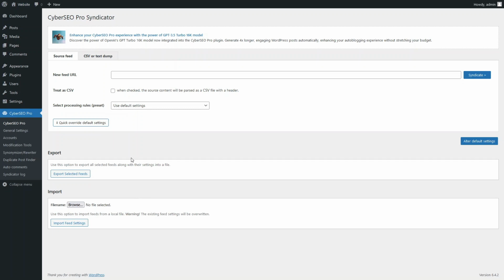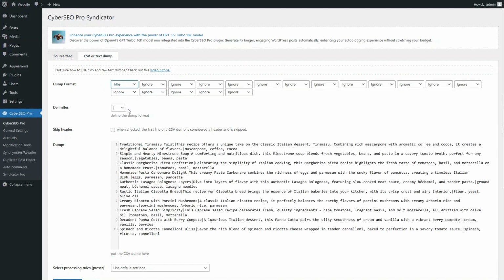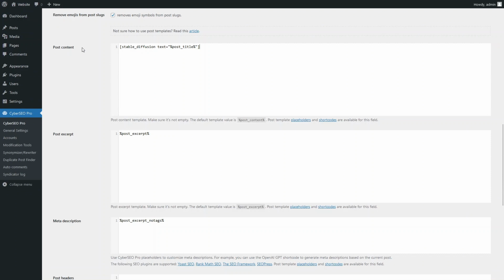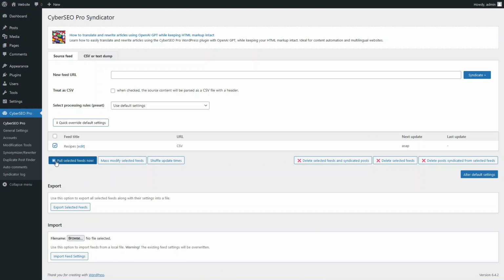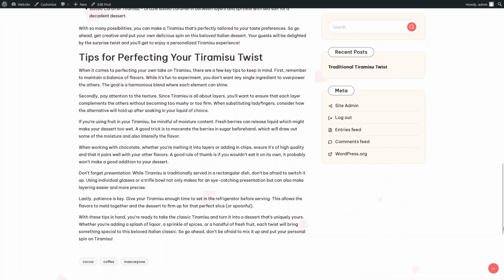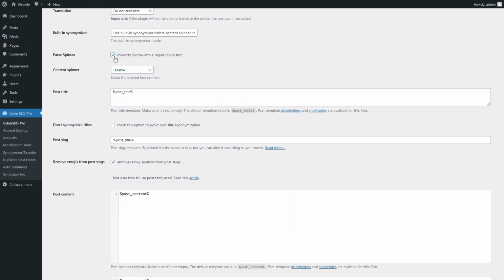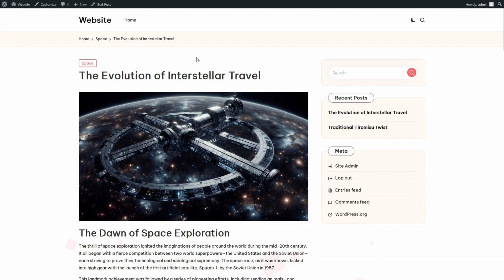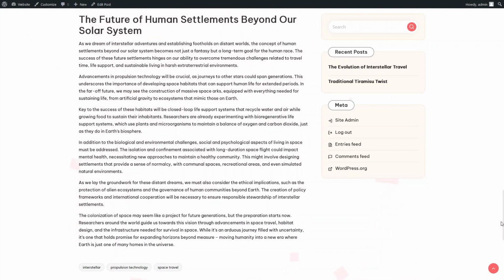Automate article generation with GPT-4 Turbo, DALL-E 3 and Stable Diffusion XL.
Use the CyberSEO Pro plugin for WordPress to automate article generation with GPT-4 Turbo, DALL-E 3 and Stable Diffusion XL.

Learn how to effortlessly generate high-quality, multilingual, book-length articles for your WordPress sites on autopilot using GPT-4 Turbo. The video tutorial covers everything from setting up article feeds, customizing templates with shortcodes, to integrating advanced AI image generation with DALL-E 3 and Stable Diffusion XL.

The breakthrough feature of this technology is its ability to produce not just isolated snippets of text, but comprehensive, contextually unified articles. Through the [gpt_article] shortcode, the plugin now offers a powerful tool to generate complete, book-length articles that are seamlessly integrated and contextually coherent, all centered around the specified topic:

[gpt_article topic="article topic" directives="specific instructions" language="desired language" sections="number of sections" heading="heading tag" max_tokens="maximum tokens per section" temperature="creativity level"]

The shortcode doesn’t just string together separate sections on a topic; it creates a fully cohesive article where each part is written in a consistent context. It also ensures that all sections are tightly connected and woven into a single, unified narrative, providing a fluid, well-structured reading experience that maintains a continuous and coherent storyline throughout the article.

The topic parameter is the key element of this shortcode, intended to hold the title of the article to be generated. Typically, it can include the %post_title% placeholder, which, during shortcode processing, will be replaced with the title of the current WordPress post. This makes the most sense when generating articles from a text dump or a CVS file containing article titles. It can also be used with titles from imported RSS feeds, which is particularly relevant in conjunction with the RSS Retriever plugin:

[gpt_article topic="%post_title%"]

Additionally, remember that the CyberSEO Pro plugin allows the use of Spintax in the parameter values of all shortcodes used in post HTML templates (Parse Spintax must be enabled). The topic parameter is no exception:

[gpt_article topic="{Traveling to|Life in|Restaurants in|Sights of|Climate in|Work in} {Paris|London|Warsaw|Berlin|New York|Tokyo}"]

This feature allows you to create post templates with randomly modifiable rules for content generation, an indispensable tool for autoblogging that you should definitely learn to use.

The directives parameter allows you to give additional instructions. If omitted, the default directive applied will be:

"Format the text for embedding in a WordPress post, using only the p tag. Exclude any other HTML tags."

For instance, if you want the generated text to include bullet lists, set the directives parameter as follows:

[gpt_article topic="the article topic" directives="Format the text for embedding in a WordPress post, using only 'p', 'ul', 'li' tags. Exclude any other HTML tags."]

Use the directives parameter to specify specific directives and information, text formatting, article structure, a writing style, and so on. Similarly, you can specify any HTML tags you wish to see in the generated article. Moreover, you can set desired keywords and provide recommendations on the article’s style and content. For example:

[gpt_article topic="the article topic" directives="Write as {an expert-ecologist|a typical urban dweller}. Format the text for embedding in a WordPress post, using only 'p', 'strong' tags. Exclude any other HTML tags. Use 'strong' for the 'global warming' keyword. The text should cover the problems of environmental protection and be written in an analytical style."]

By default, the shortcode [gpt_article] generates articles in English. To specify a different language, use the language parameter. Note that all parameter values for the [gpt_article] shortcode should be in English. Therefore, to get an article in Spanish, your shortcode should look like this:
[gpt_article topic="the article topic" language="Spanish"]

The sections parameter determines the number of text sections in the article, with the default being 4. Changing this value allows you to increase or decrease the length of the generated article. Keep in mind that using the OpenAI GPT-4 Turbo model API can be costly, so adjust the article size based on your budget. You can also use Spintax to create CyberSEO Pro articles of varying lengths. For instance, the following shortcode will generate articles with 3 to 7 text sections:

[gpt_article topic="the article topic" sections="{3|4|5|6|7}"]

You can specify your own tag for headings with the heading parameter. By default, each text section starts with its title enclosed in an 'h2' HTML tag (heading='h2'). Here are some examples of using this parameter:

[gpt_article topic="the article topic" heading="h3"]